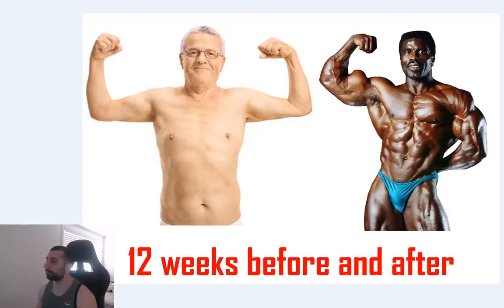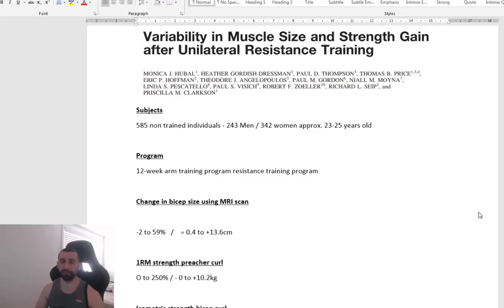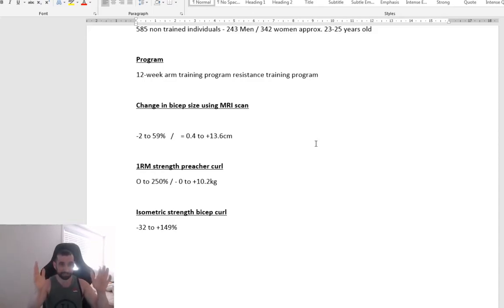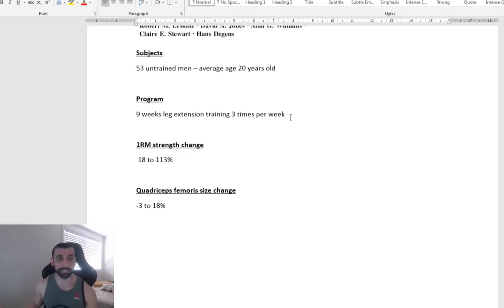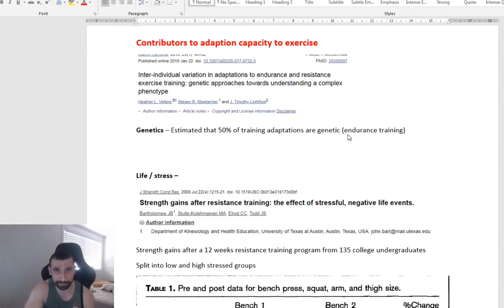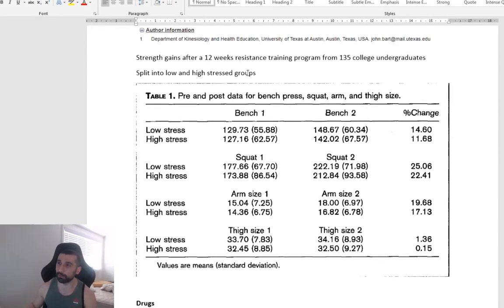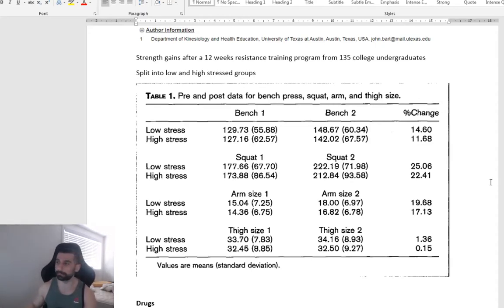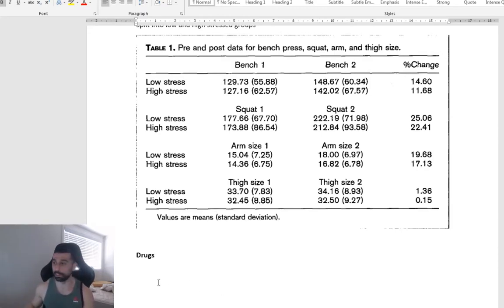Stressing about other people's progress - Don't do it - You do you boo boo 12 weeks before and after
Why is it that some people seem to get amazing results in as little as 12 weeks, whereas others not so much? Is it something that we’re doing wrong? Is it something that we should be worrying about? I go over some of the research on this topic and answer the questions above. Enjoy 😊

About me: I live in Sydney, Australia, compete in power-lifting and have also competed in body-building. I coach full-time and have a BSc (Honours) in Exercise and Sports Science.

Mission: To help lifters improve their strength and physique using an evidence-based approach